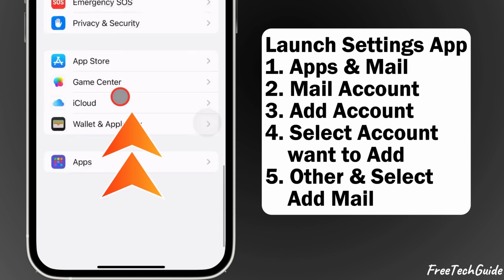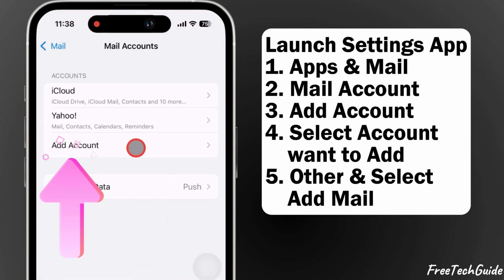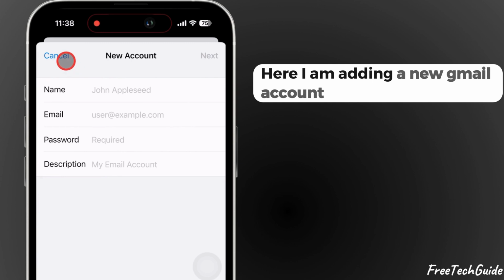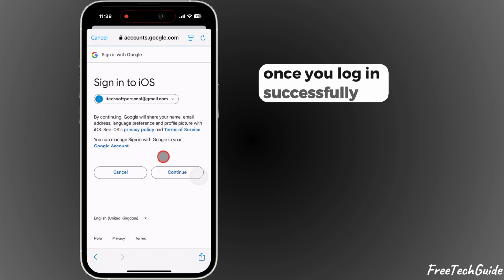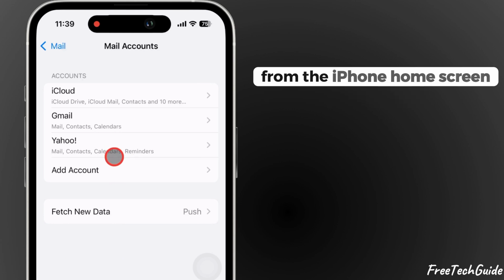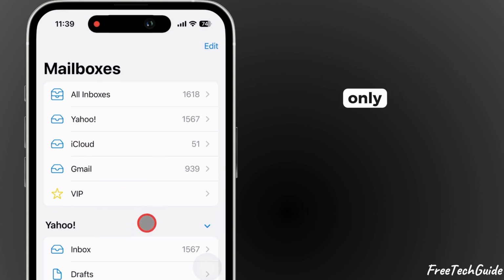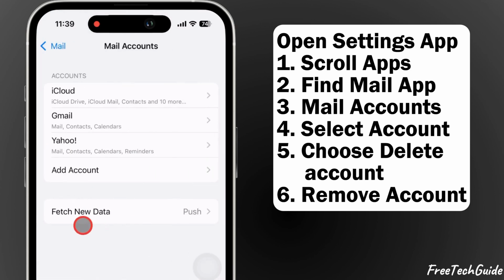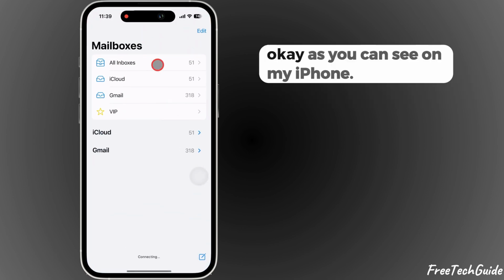Add or Remove New Email Account on iPhone 16 Pro, 16 Pro Max, 16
Set up (Add and Remove) email account on iPhone 16 Pro, iPhone 16 Pro Max, iPhone 16 Plus. Add New mail account on iPhone, Remove Mail account from iPhone 16.

For Work, Company or Domain mail account.

00:00 intro
00:15 Add Mail account
01:15 Remove Mail account